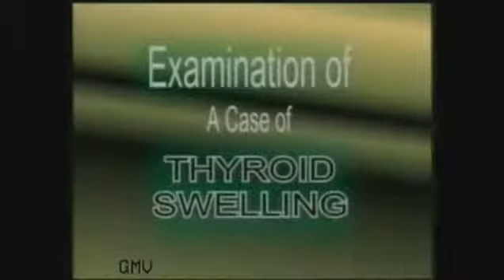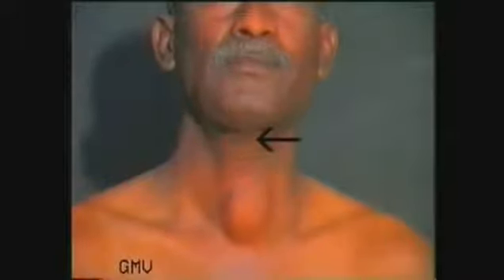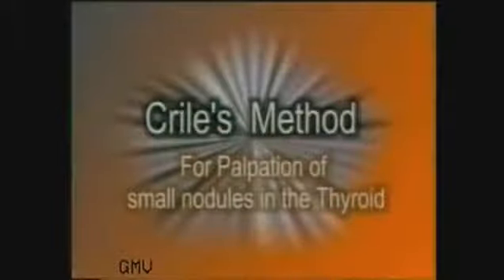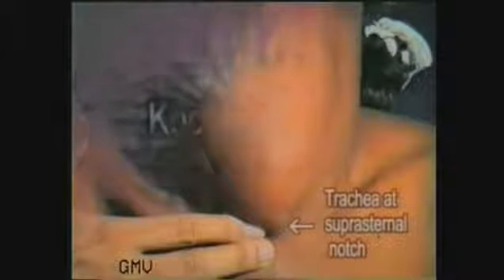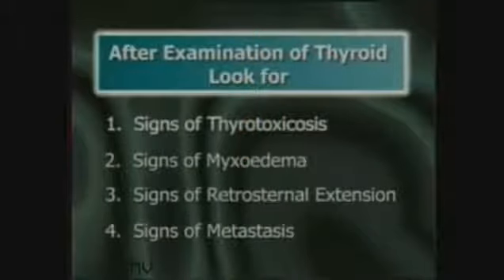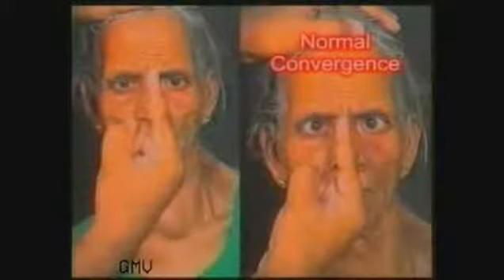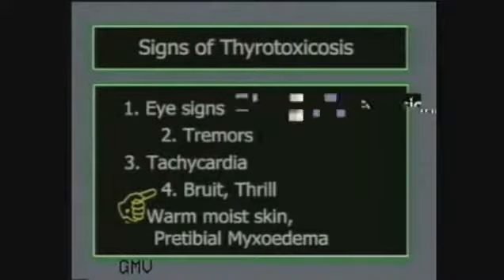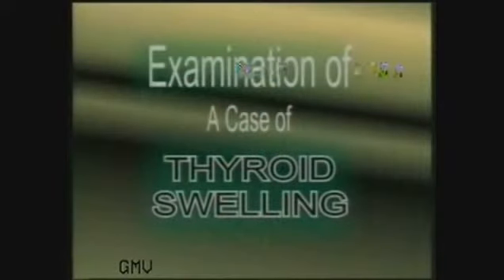Thyroid Examination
wish you all the luck

KSU

Med433